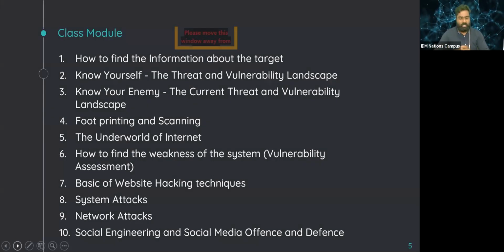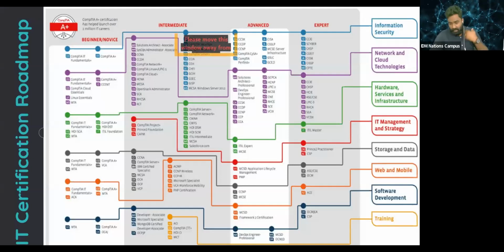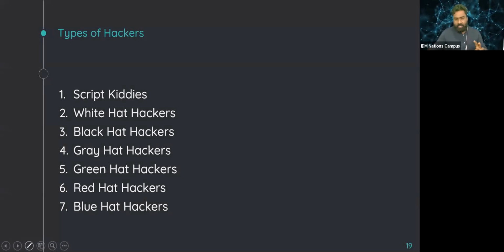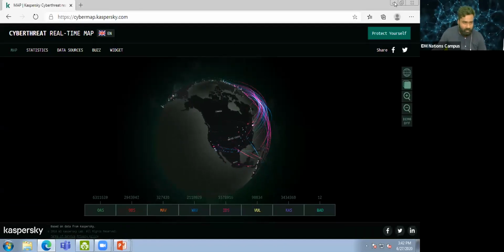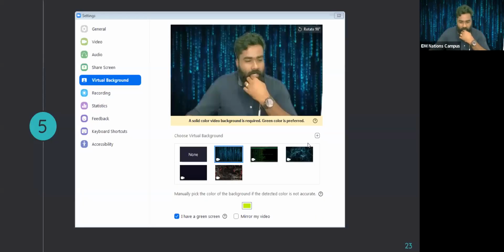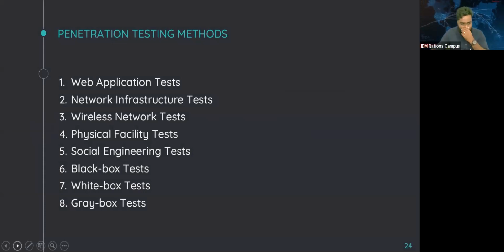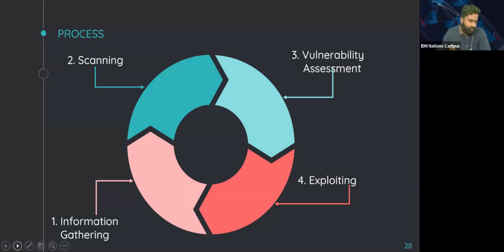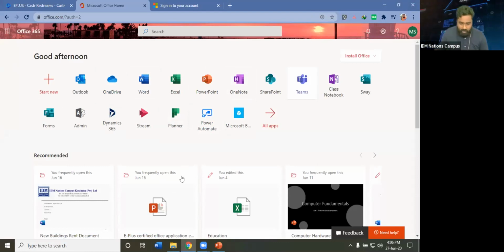Cyber Security Introduction